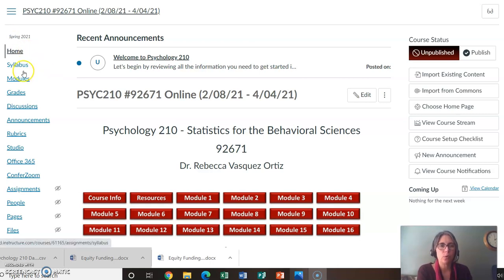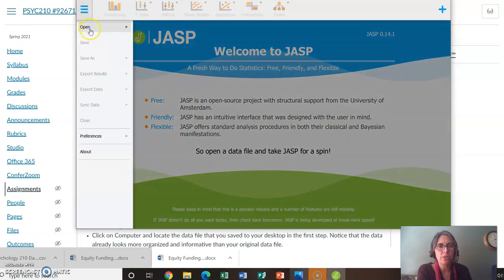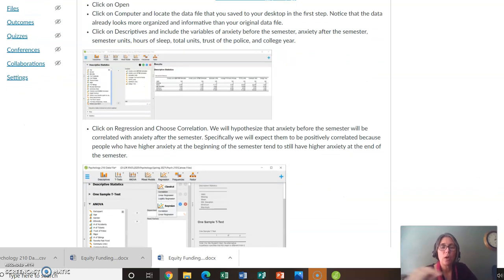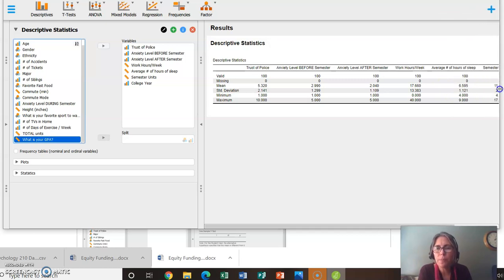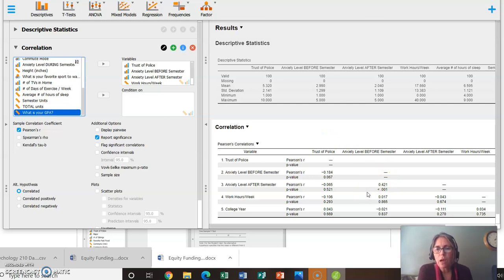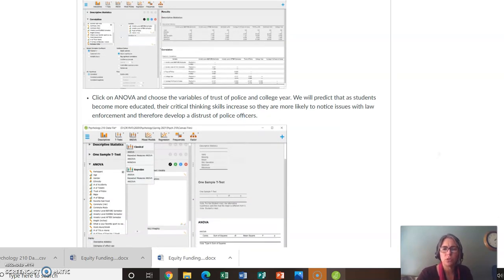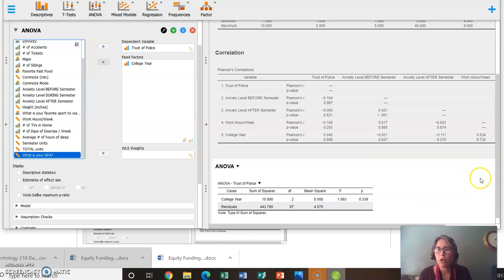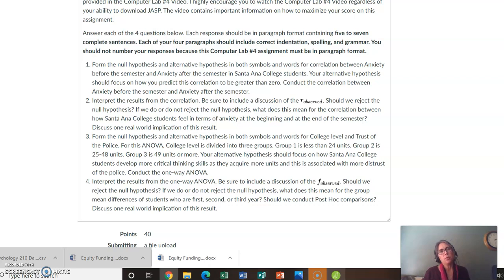CL#4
Instructions for Completing Computer Lab Assignment #4 Correlation and ANOVA